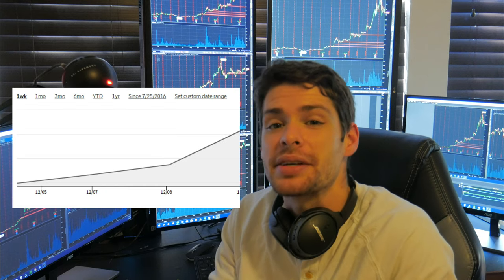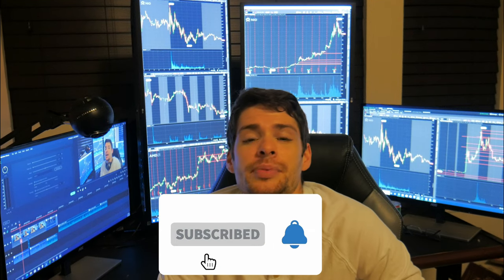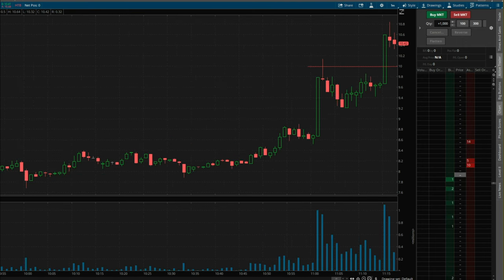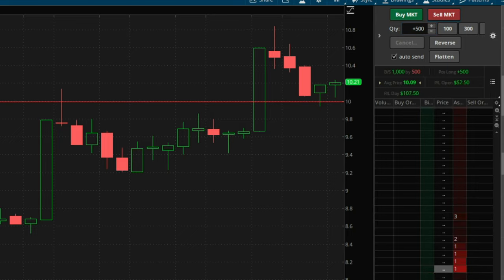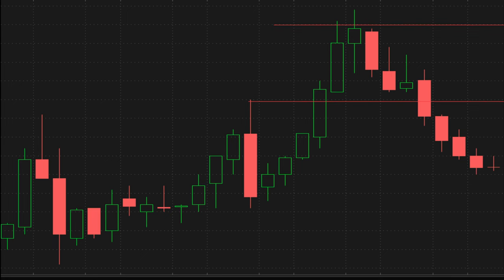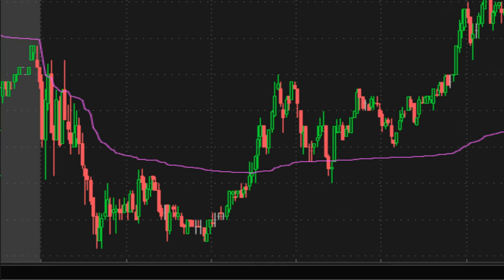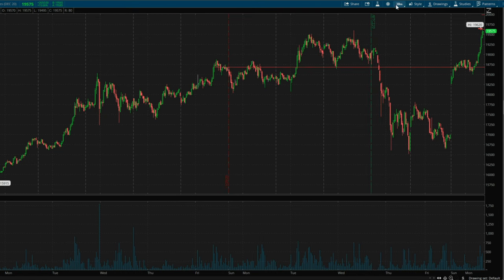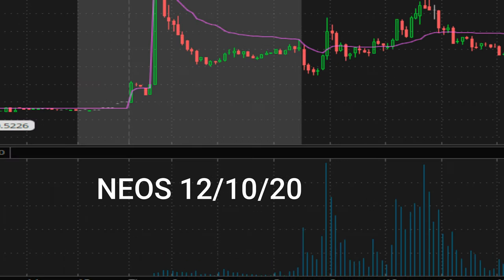This Penny Stock Scalping Trading Strategy is POWERFUL! (100%)!